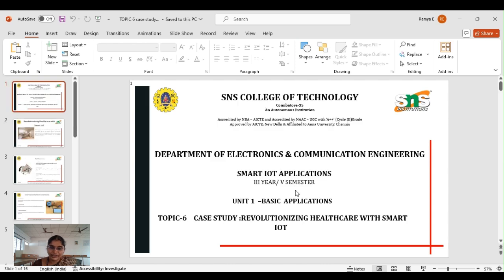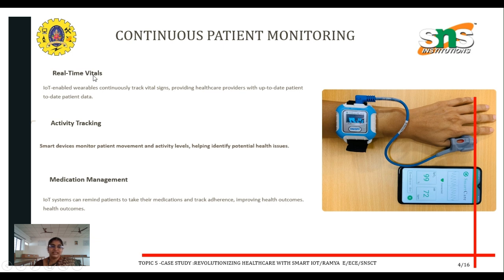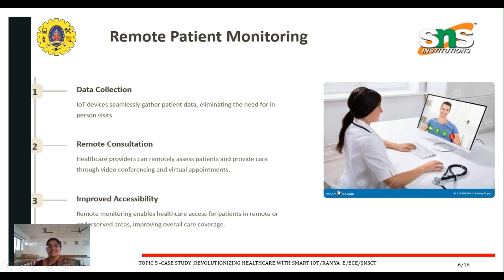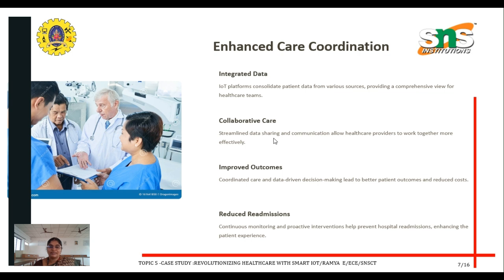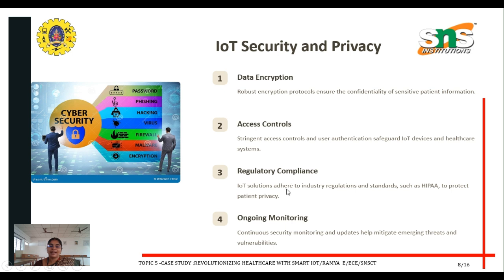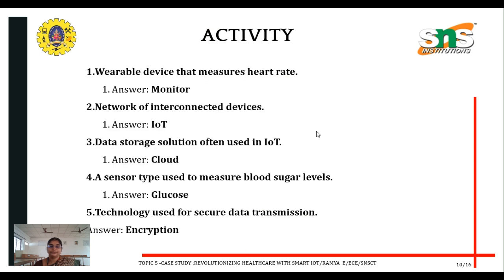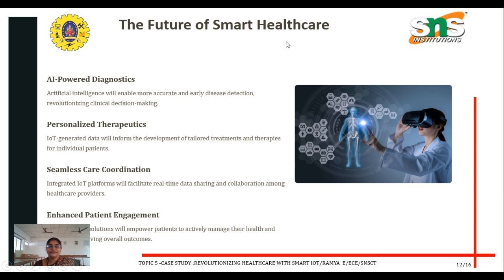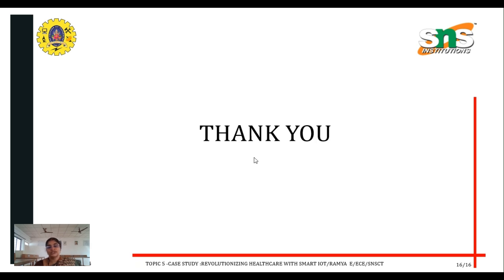smart healthcare monitoring system using IOT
IoT technology has numerous applications in healthcare, including smart health monitoring systems that use conventional mobile devices, wearable medical devices, and IoT gadgets to enable continuous patient monitoring and treatment even when patients are at home